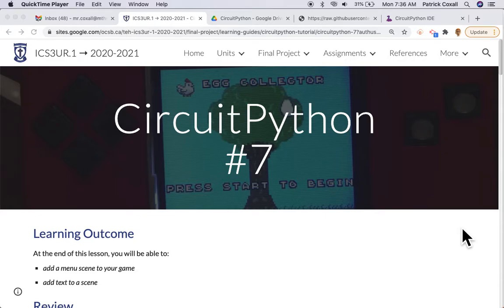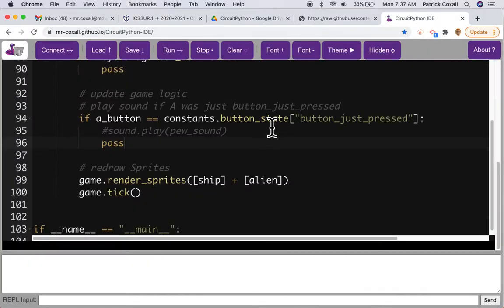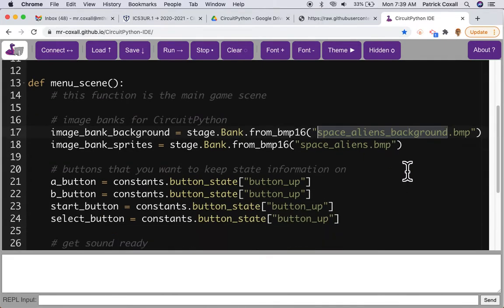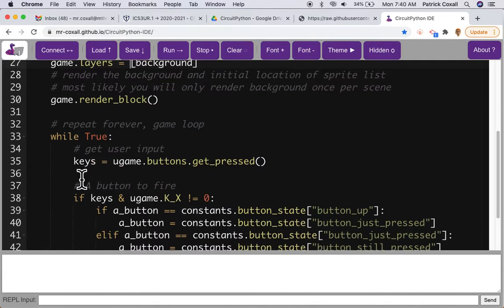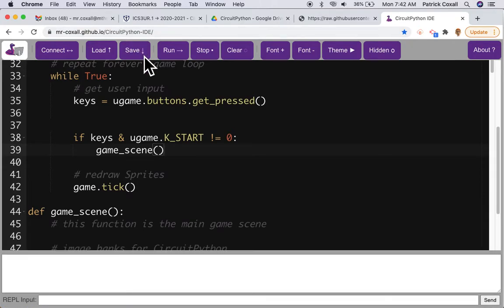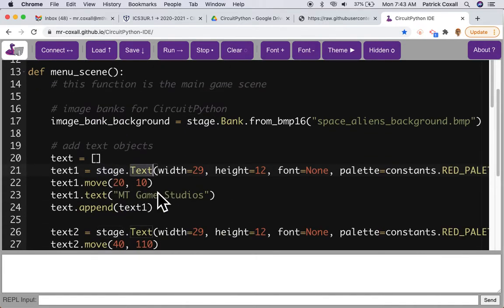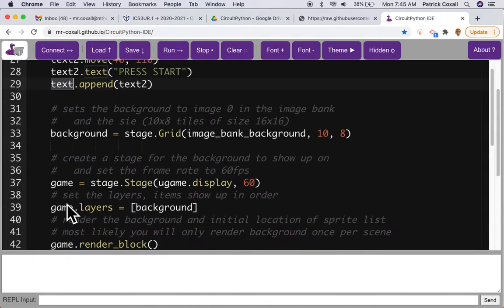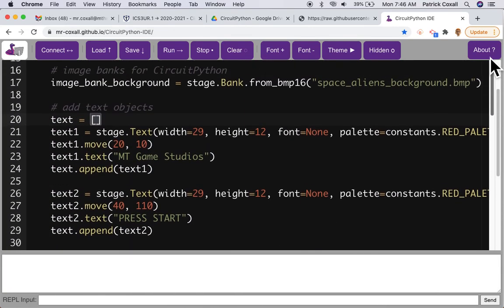Space Aliens - 07